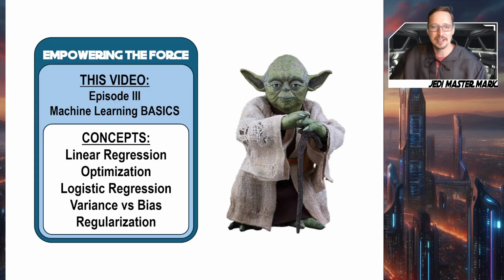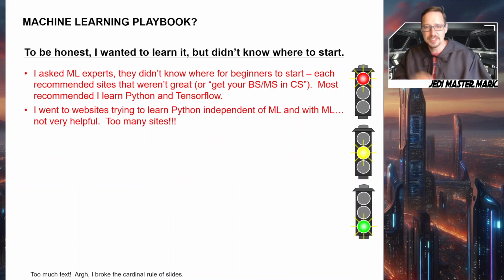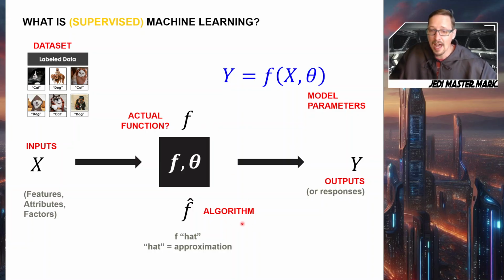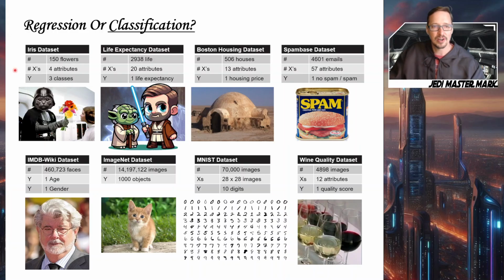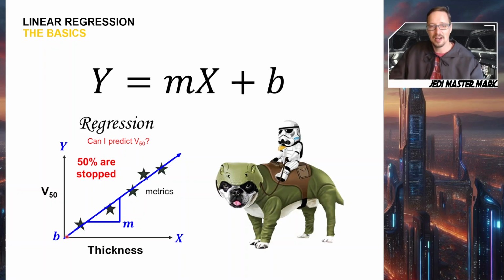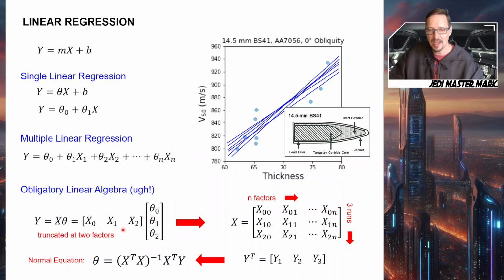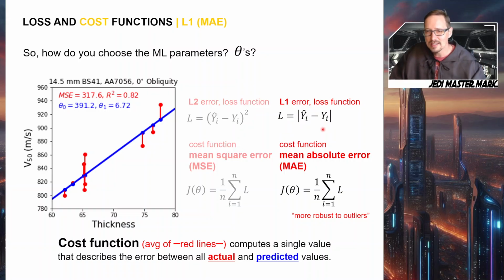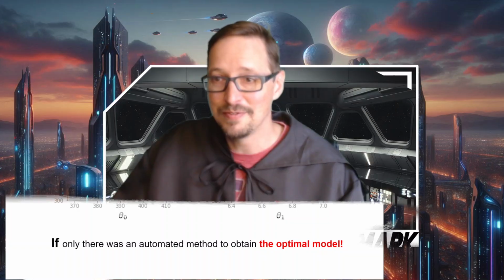May The Course Be With You: ML101, Episode 2a | Introduction, Linear Regression, Loss/Cost Function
May The Course Be With You! I’m Mark Tschopp, and in the first part of this 5-part Machine Learning Basics series, I introduce the core idea behind linear regression, one of the simplest yet most powerful tools in machine learning. You’ll see how input variables combine with model parameters to make predictions — and how we measure how well the model fits the data. This sets the stage for everything that follows in the series.